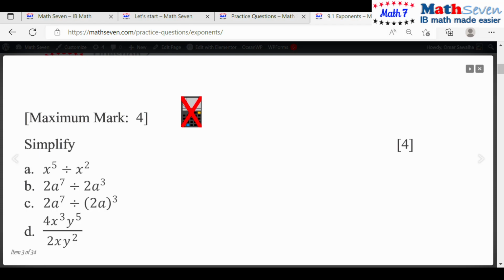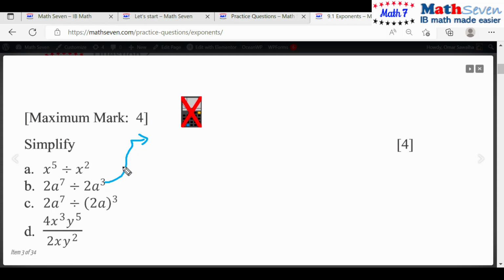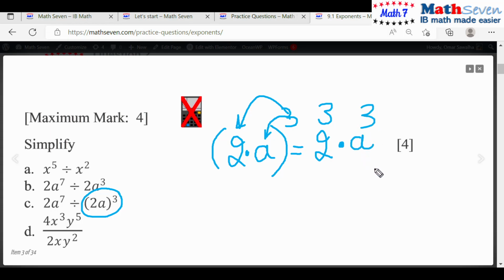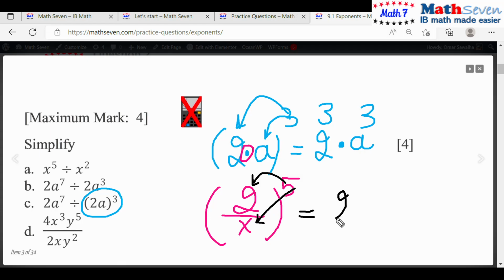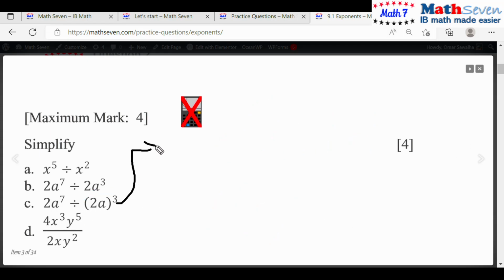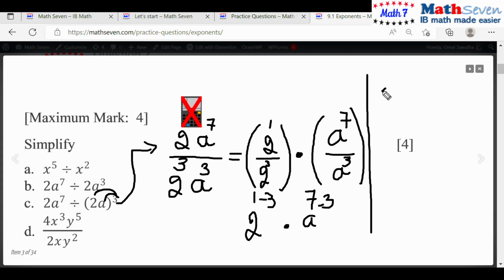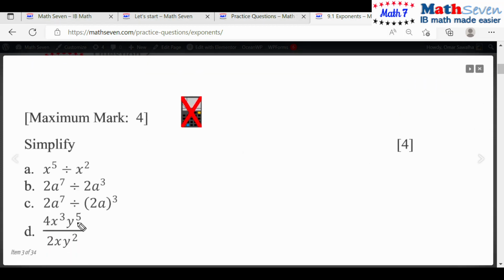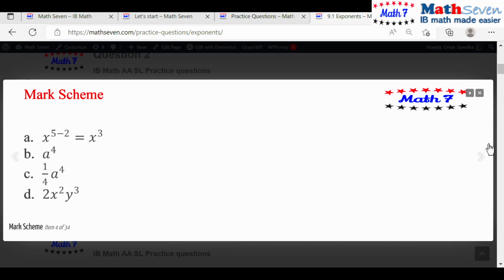IB IBDP Math SL ch9sec1q2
Chapter9sec1q2